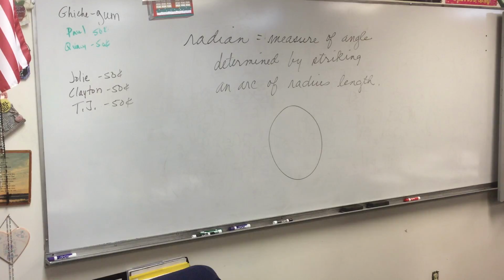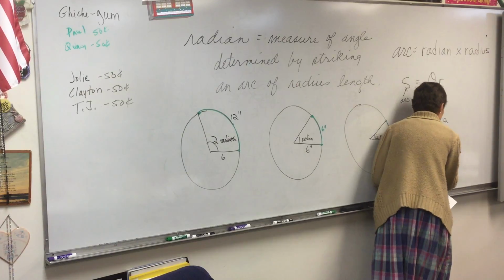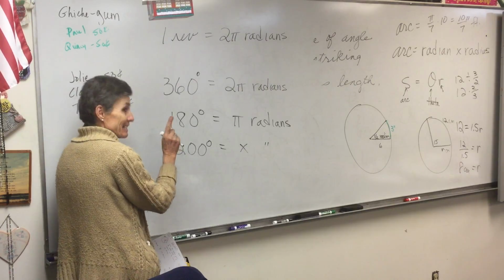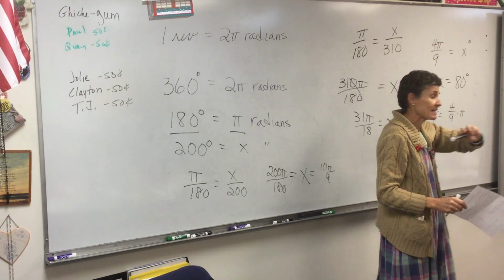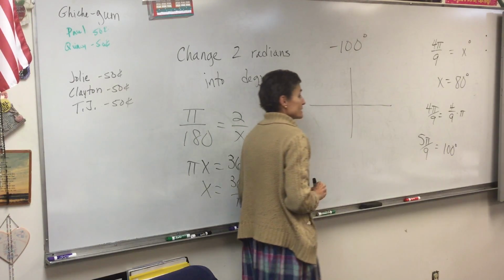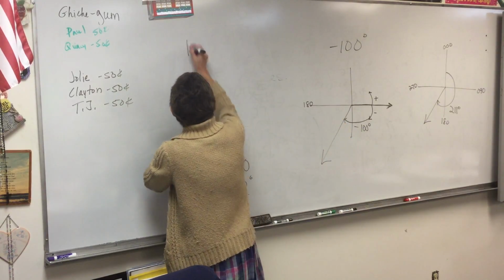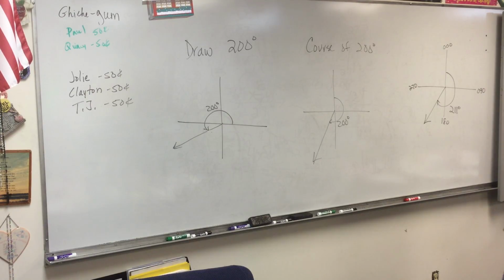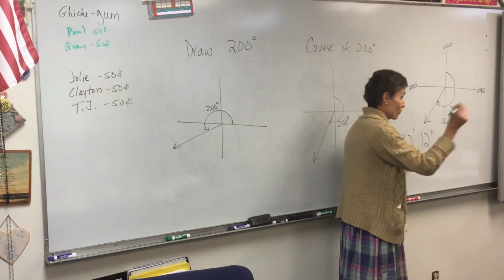Video 11-21-16 Precal A (part 1)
Practice 4.1 quizzes and introductory info